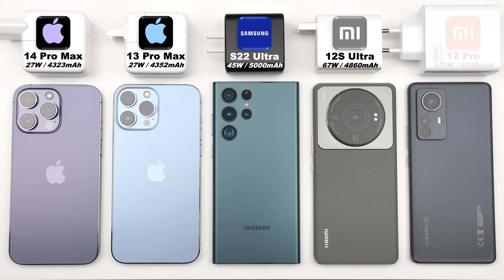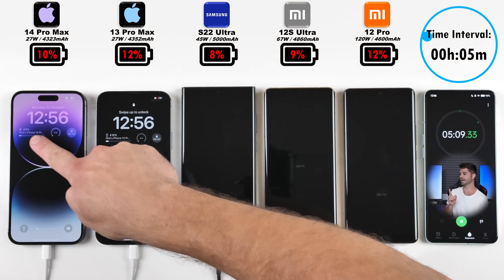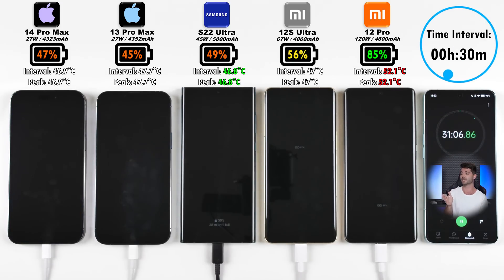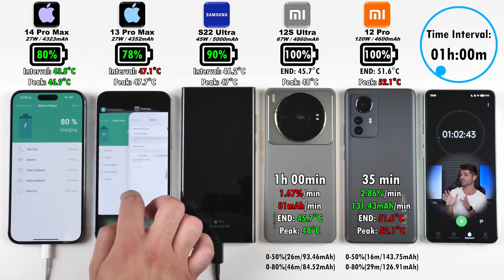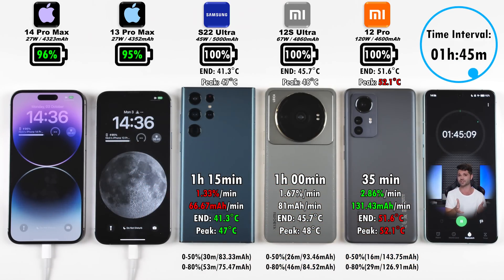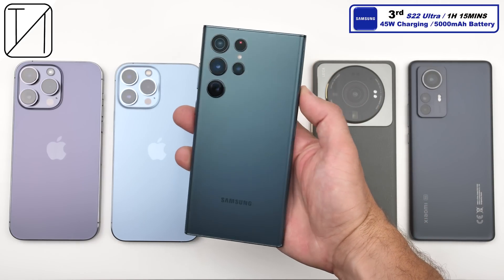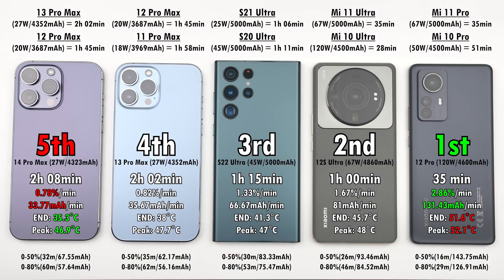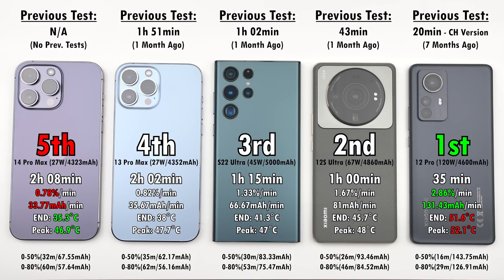iPhone 14 Pro Max vs 13 Pro Max / S22 Ultra / Xiaomi 12S Ultra / Xiaomi 12 Pro Charging Speed Test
The iPhone 14 Pro Max still charges at 27W... So how does it stack up against the iPhone 13 Pro Max (27W), Samsung Galaxy S22 Ultra (45W), Xiaomi 12S Ultra (67W) and Xiaomi 12 Pro (120W) in this Charging Speed Test? - Which Phone do YOU Think WILL Charge the FASTEST?

Note, ALL of these phones have a wattage CAP meaning they cannot charge faster with a higher wattage that's not supported by that specific device. For example, the iPhones are CAPPED at 27W, if you were to use a 67W charger with it, it would still charge at 27W. If that 67W block doesn't support the iPhones V=A reading then it will revert to 5W and therefore charge even slower. Be smart, buy an official charger.

All phones have been set to Auto-Brightness and all have been put into Airplane mode. Battery Fast Charging Features have been enabled. Battery Charging Optimizations have been disabled.

00:00 - Introduction & Specs
00:42 - Charging Speed Test
06:17 - Final Results (Worst to Best)
07:06 - All Results compared to their Predecessors
08:13 - Results Compared to Previous Test Results
09:04 - Peak and End Temp Results & Final Thoughts

Follow TechNick on other platforms for updates & sneak peeks 🔥